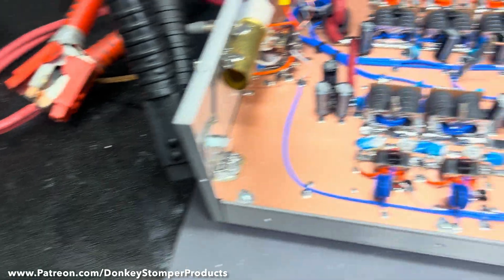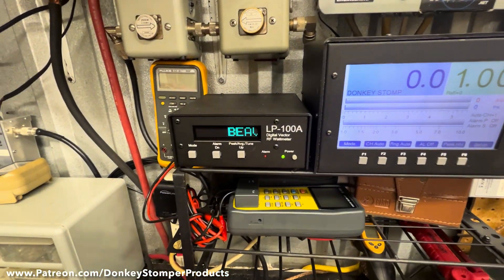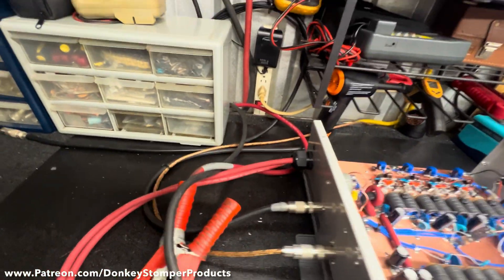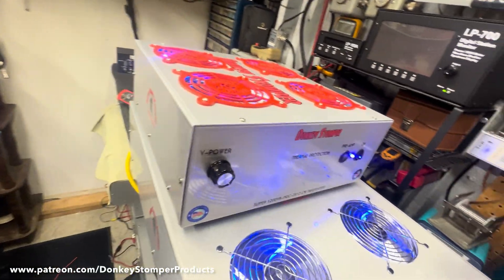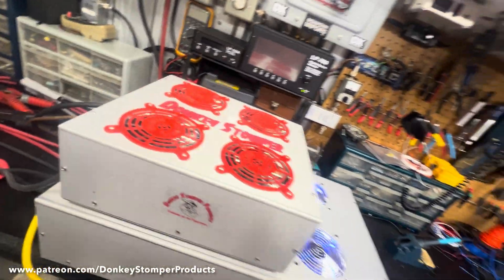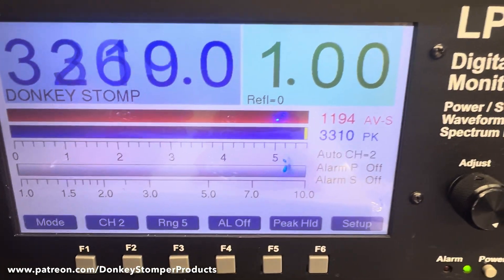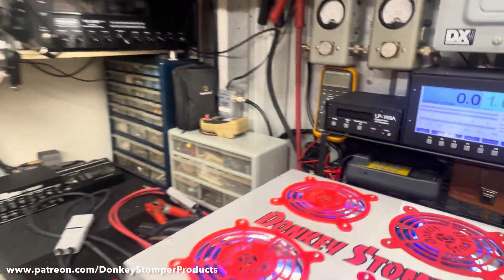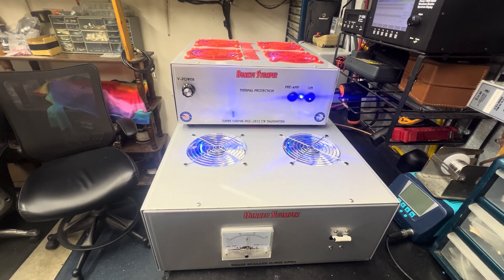Super 1200VB-HGC-2X12 Base, CW Transmitter, Thermal Protection,